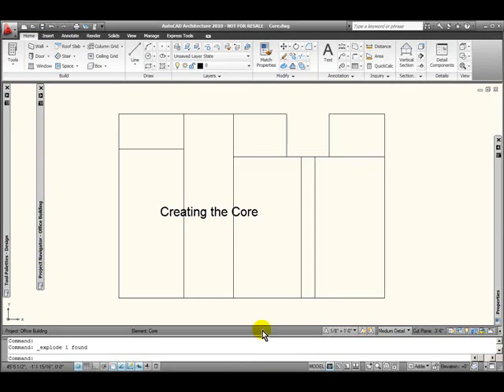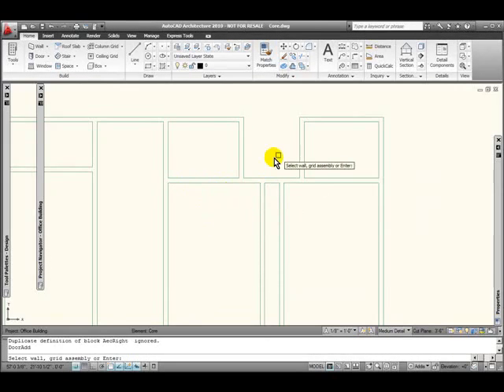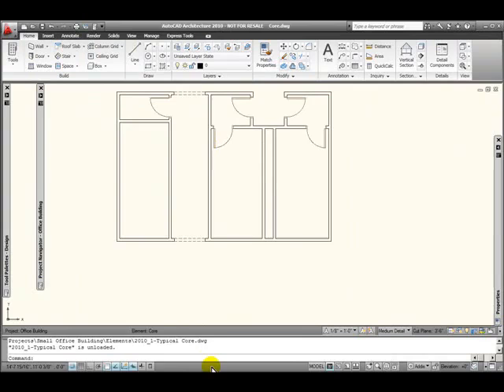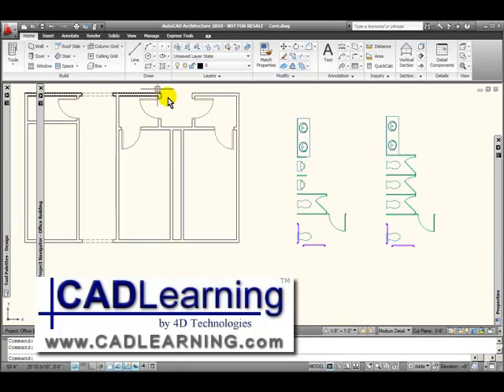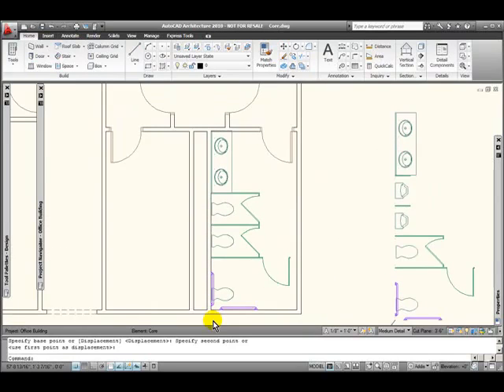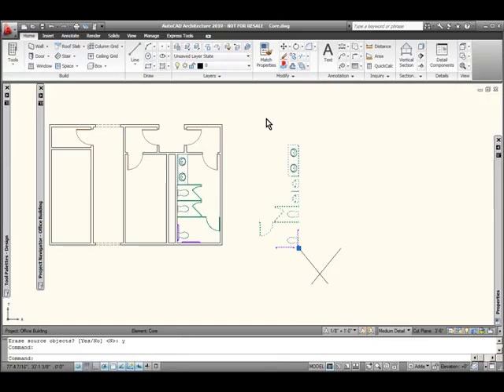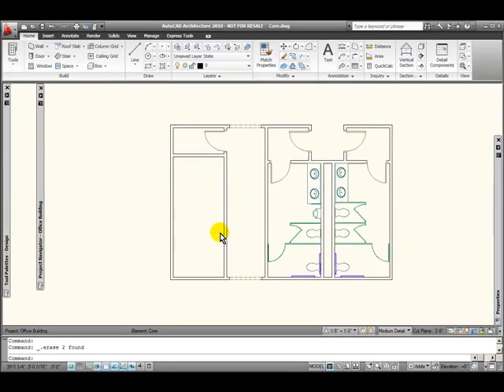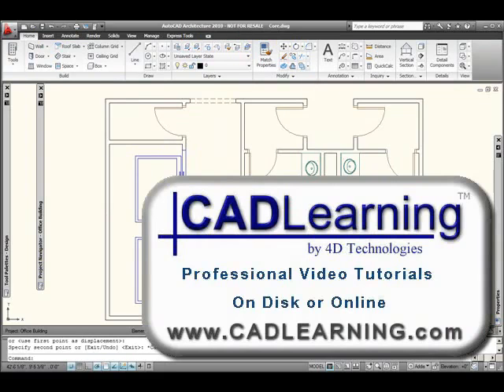Digital Work: AutoCAD Architecture 2010 - breve tutorial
A Digital Work é uma das maiores e mais premiadas revendas de informática do país apresentando produtos com preços e condições de pagamento especiais.

As Workstations HP permitem que você execute várias aplicações ao mesmo tempo,  sem telas azuis ou diminuição da rapidez da execução das mesmas. Permite utilizar vários monitores para funções multitarefas e suportar aplicações e sistemas operacionais de 64bits.  Além disso,  são capazes de administrar até oito núcleos de processadores,  incluindo uma maior capacidade de memória de disco rígido e são compatíveis com as telas gráficas profissionais mais poderosas do mercado. Os aplicativos mais utilizados no mercado já vem com certificados, é necessário apenas se conectar e trabalhar.

Certificações: Adobe, Avid, Grass Valley, Autodesk, Matrox, Softimage, Autodesk, ESRI, Autodesk, AVEVA Solutions, Bentley, Dassault Systemes, HSMWorks ApS, MSC, PTC, SensAble, Siemens PLMS, Altair, ANSYS, Dassault Systemes, Fluent, Intelligent Light, MSC, Simulia, AustinGeo/AGM, Dynamic Graphics, ffA, Headwave, Landmark, Paradigm, Roxar, Schlumberger, SMT, Transform Software.